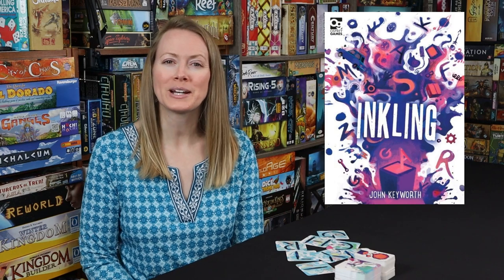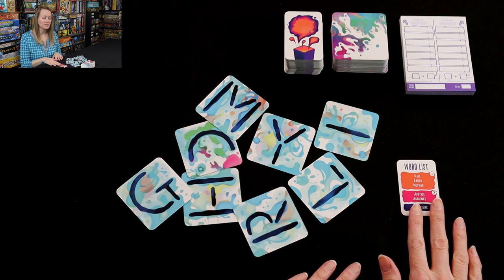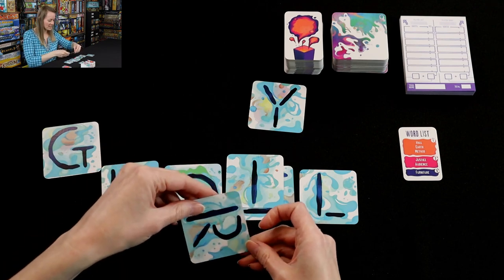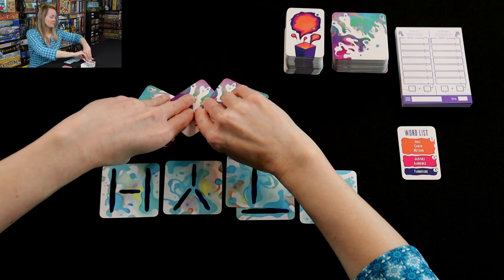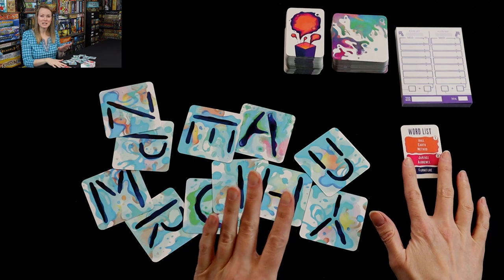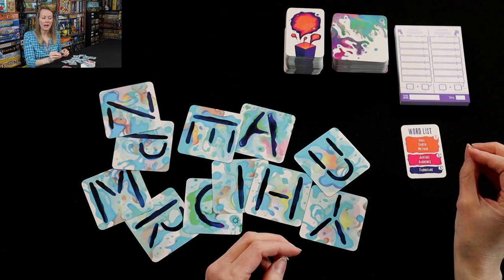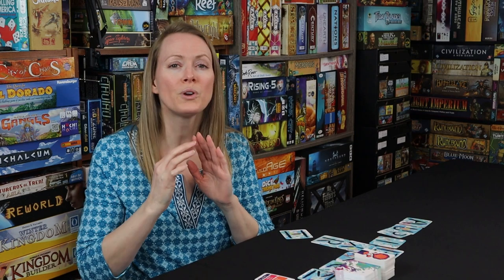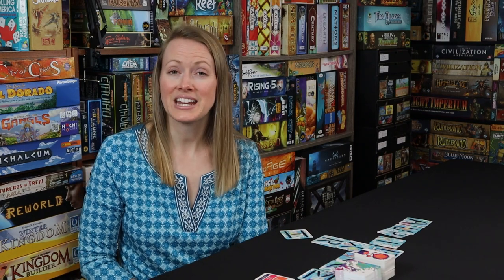INKLING in the Classroom with Professor Kim | Games for Education AND Fun!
Inkling is a word game for 3-6 players with an innovative twist. Each turn, you play your letter cards in front of you, hoping the players next to you can glean the words you're trying to convey — but without the perfect letters you will need to get creative!

How you go about that is up to you: rotate your cards, play them upside down or on their side, or have them overlap one another. Whatever it takes to get your meaning across.

Check out my tutorial and learn how easy it is to share this word game in your classroom.

Intro Sequence Credit: R Charles D Stuart